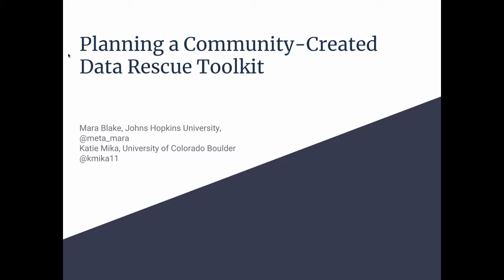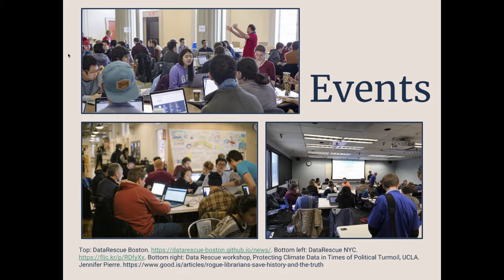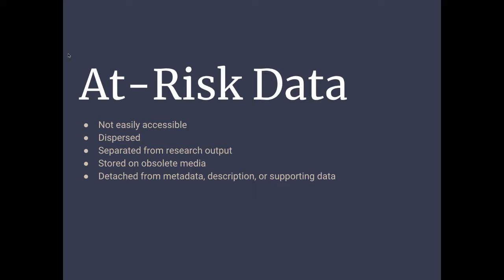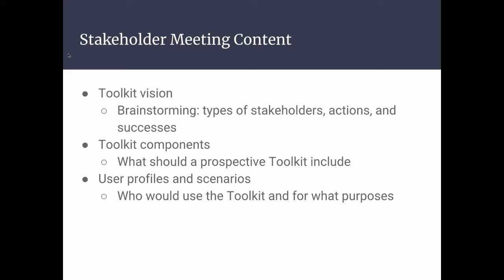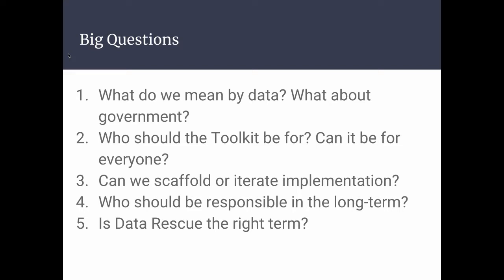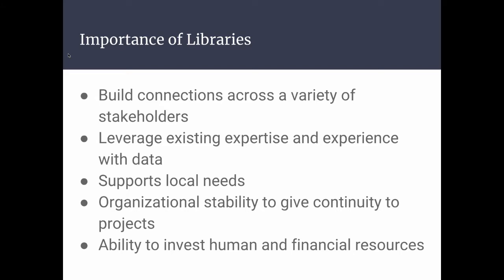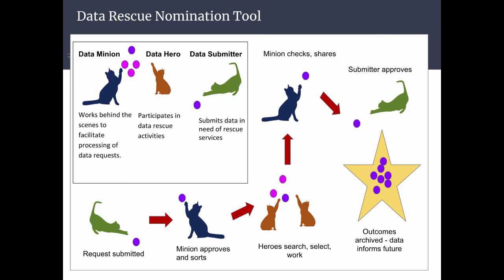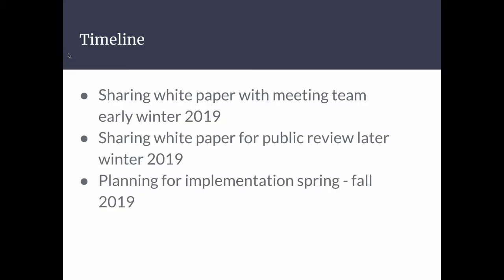Planning a Community-Created Data Rescue Toolkit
Mara Blake
Manager of Data Services

Katie Mika
Data Services Librarian